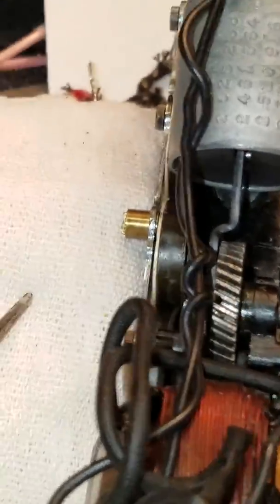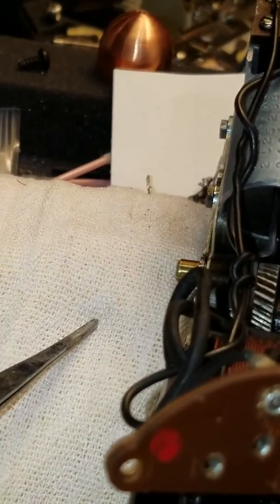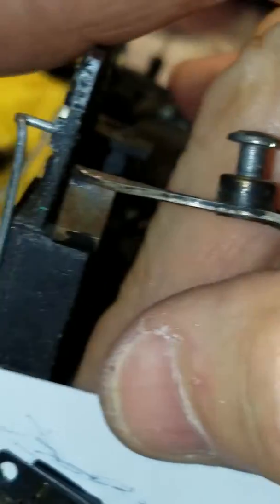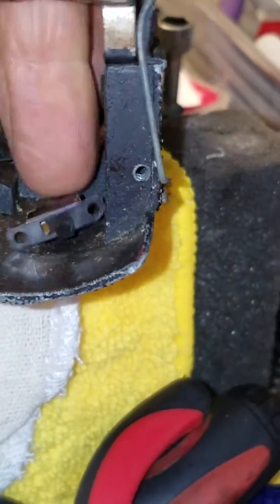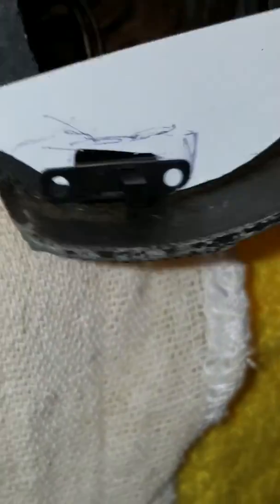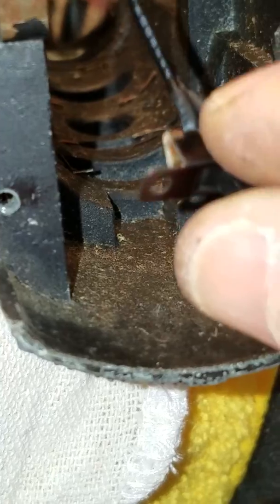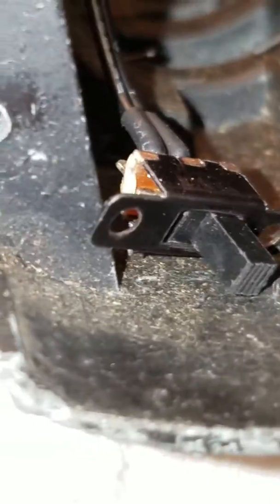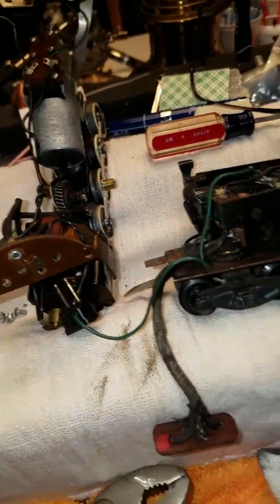American Flyer Smoke on/off switch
I have struggled to include smoke off on all Flyer engines as directed by SWMBO. Finally I have my best early morning creative juice and have a nice simple secure and repeatable method,  so if you agree.